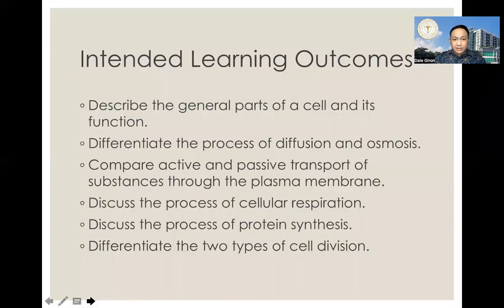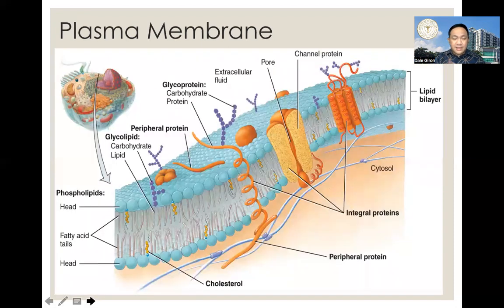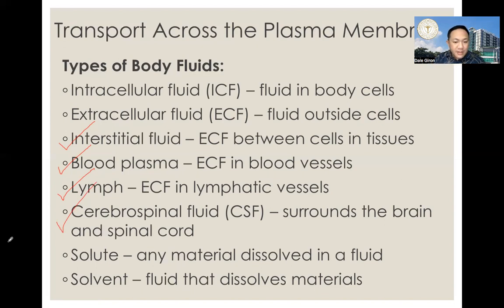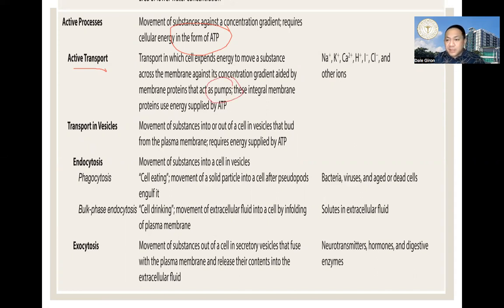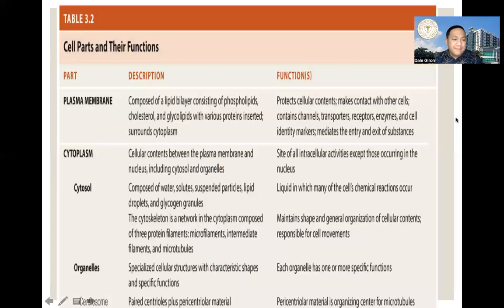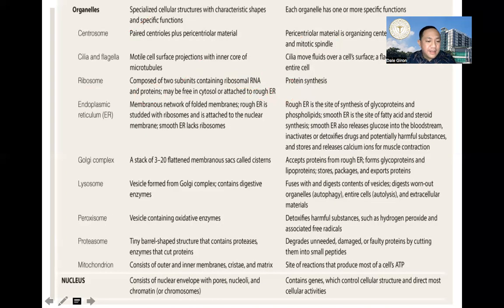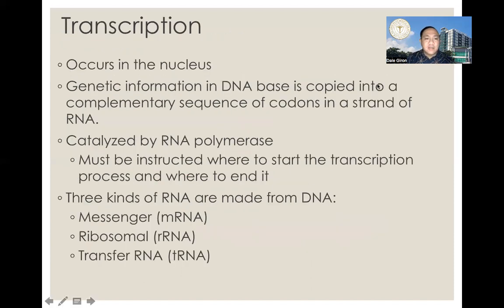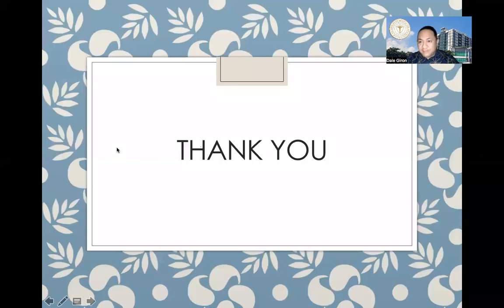SMLS Cell 2022